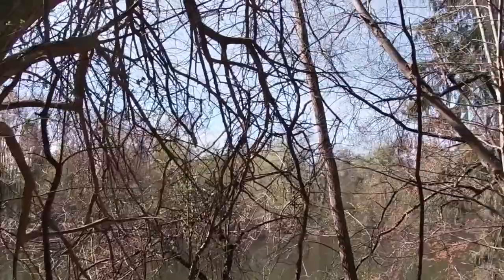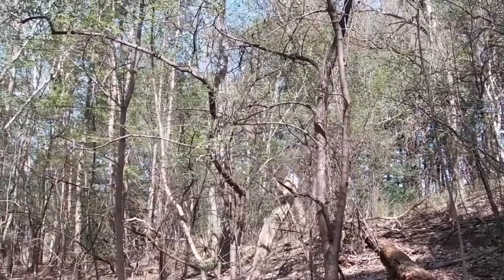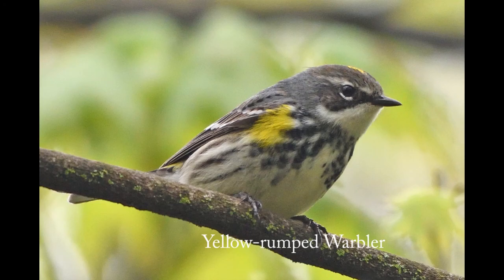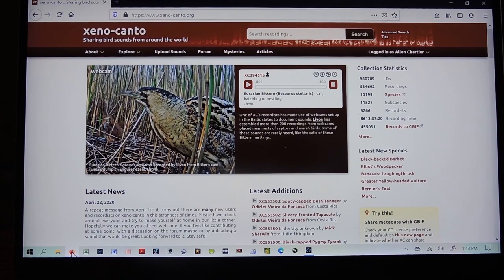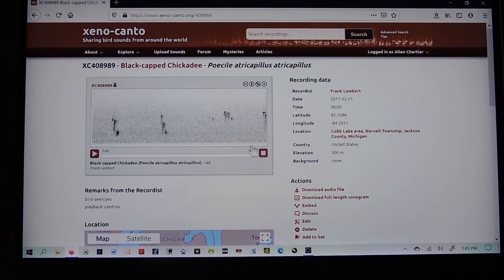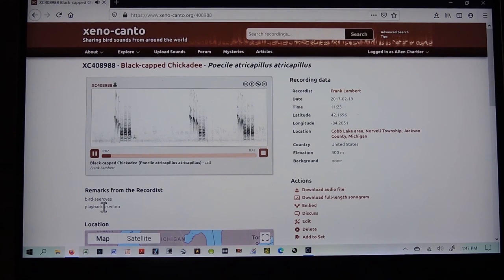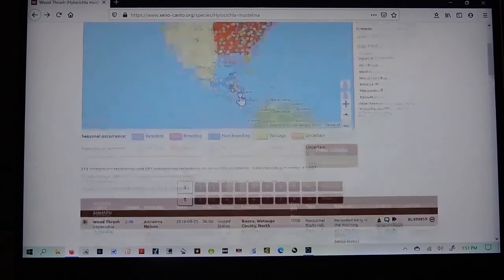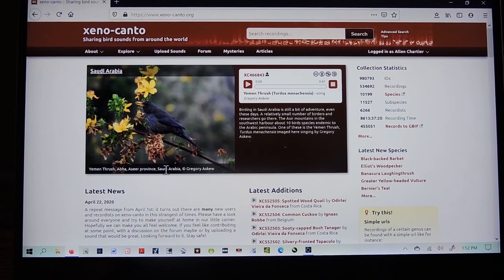Lesson 4: Fourth Grade Identifying Birds by Sound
We can see more birds with our ears than with our eyes. We can hear through trees. Around corners. In the dark. And behind our head.

Birds' songs let us "see" them with our ears.

Watch this video to witness bird bander Allen Chartier and other E.L. Johnson Nature Center Guides "see" with their ears to identify birds. At the video time 5:55 learn how to use Xeno-canto to become familiar with common Southeastern Michigan , including the birds that migrate through here in the Spring and Fall.